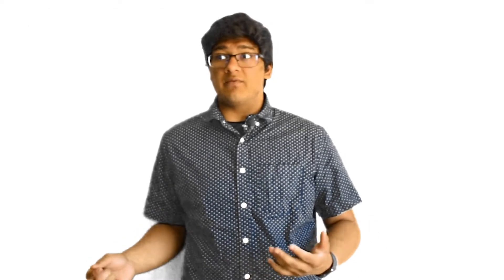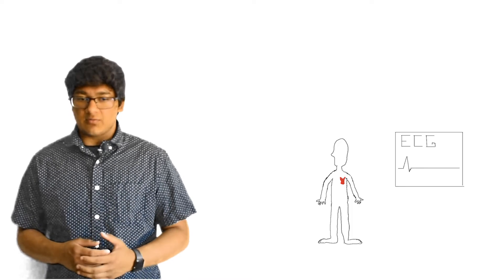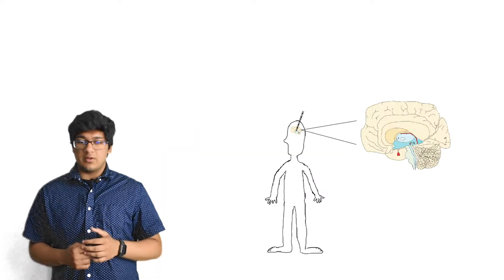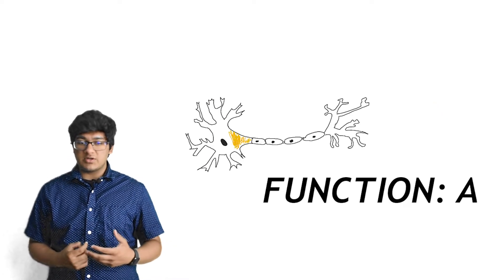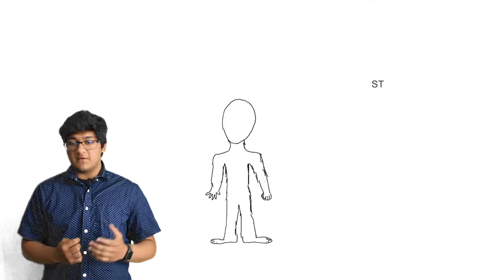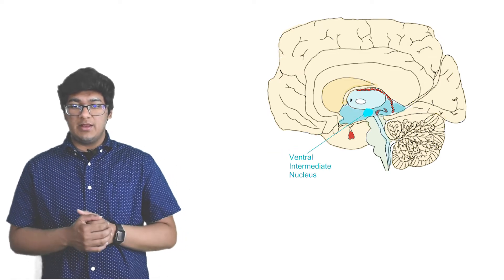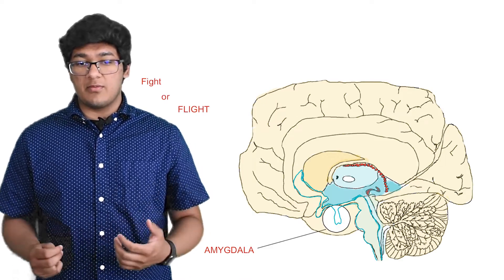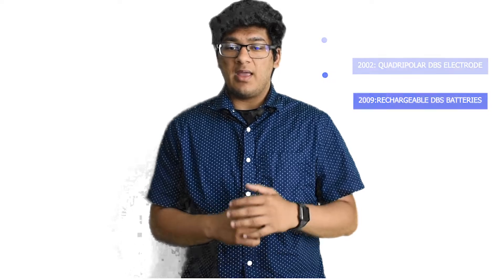Deep Brain Stimulation: The Future of Brain Treatments | Breakthrough Junior Challenge 2021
Edited in Premiere Pro and After Effects